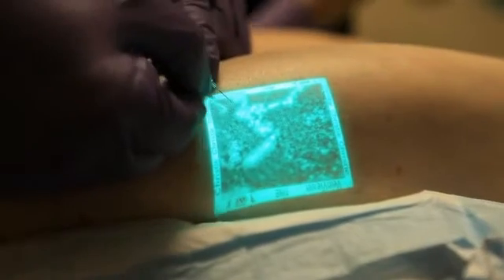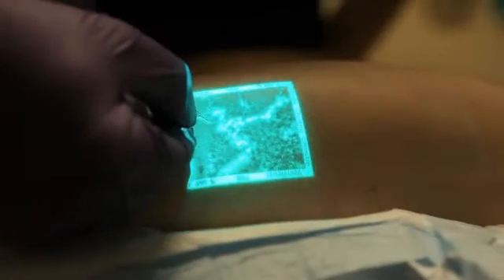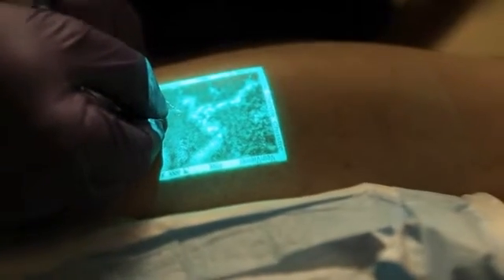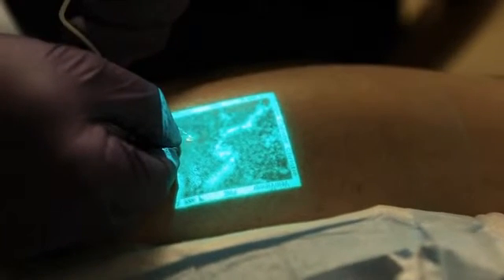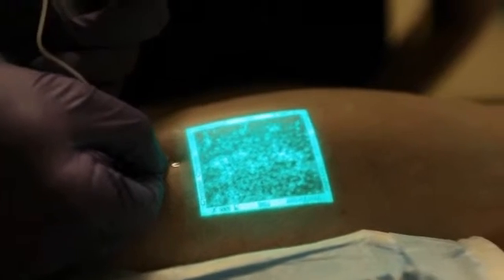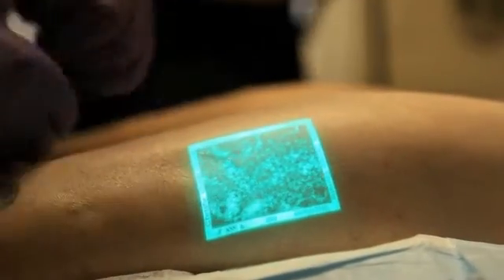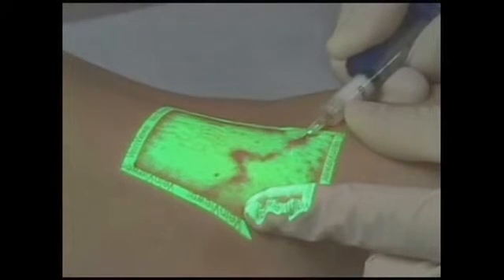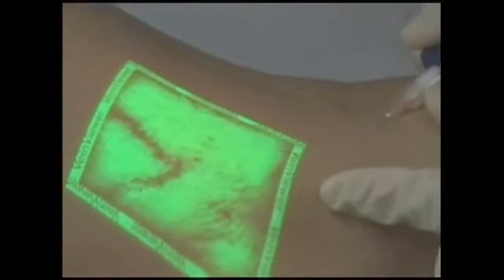Vein Viewer Flex Sclerotherapy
VeinViewer® Flex : Portable& Stand device (for all body veins)
VeinViewer® Flex is a highly portable vascular access imaging device that can help you find the optimal venipuncture site and avoid potential complications.

With HD imaging and Df² technology, this small VeinViewer model is the brightest and only handheld vein illuminator that provides benefits for all patients during the entire Pre-, During- and Post- vascular access procedure.

It is ideal for alternate care facilities, such as surgery and blood/plasma centers, as well as home healthcare and Emergency Medical Services (EMS), VeinViewer Flex is designed for durability and maximum portability.

Flex is also suited for hospital departments such as the Emergency Department and NICU where space requirements and speed of assessment demand an ultra-portable and reliable vein finder.

If you needed further information or a free demo.

CMS HealthCare
Address: 36 Heliopolis gardens, Sheraton Heliopolis, Cairo, Egypt.